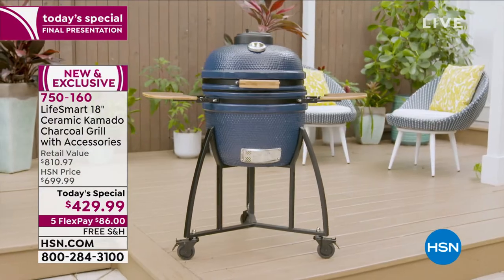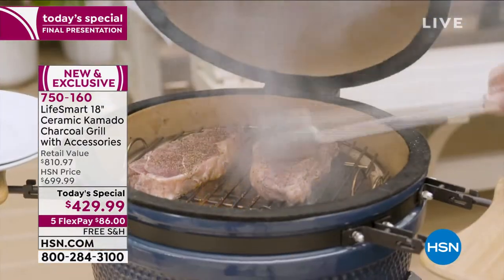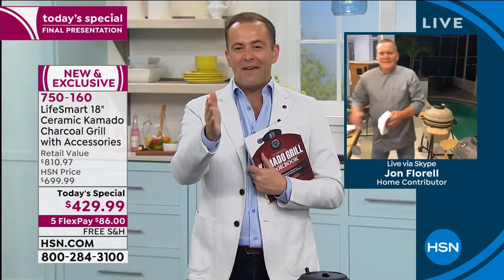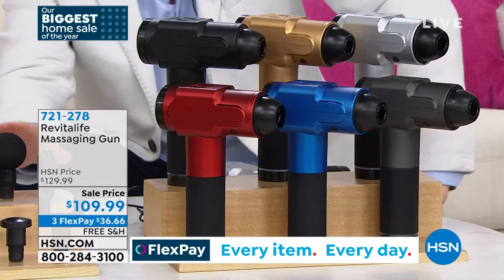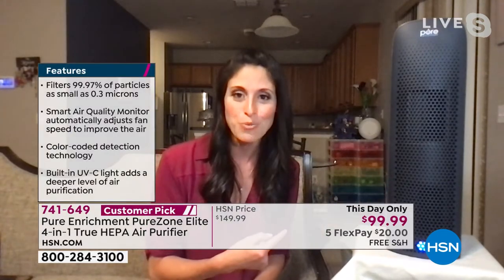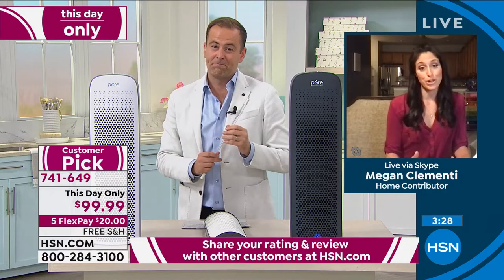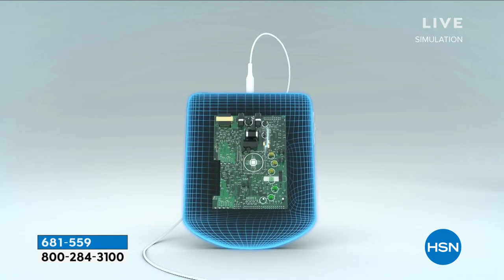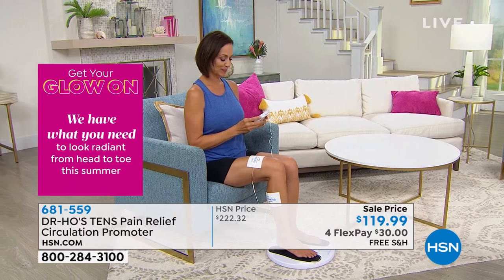HSN | Adam's Open House - Our Biggest Home Sale of The Year 06.28.2021 - 10 PM